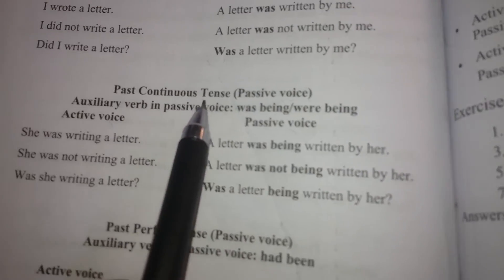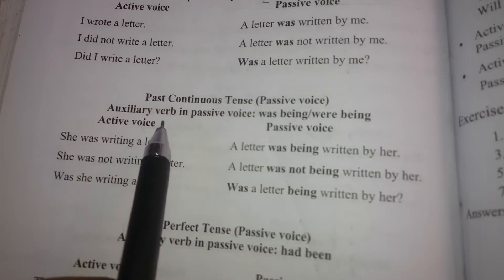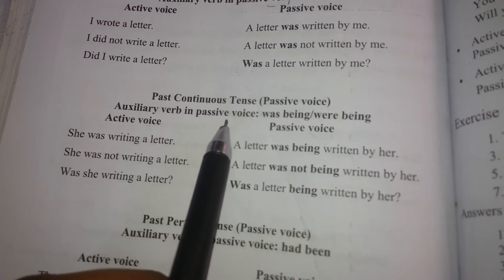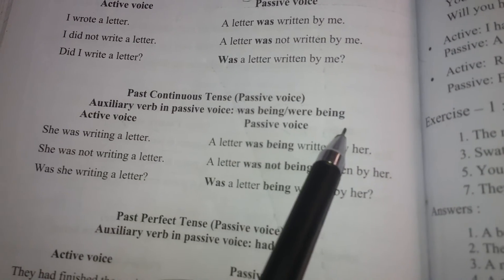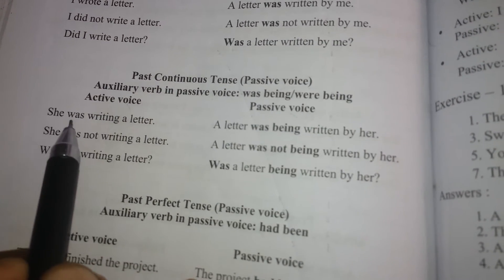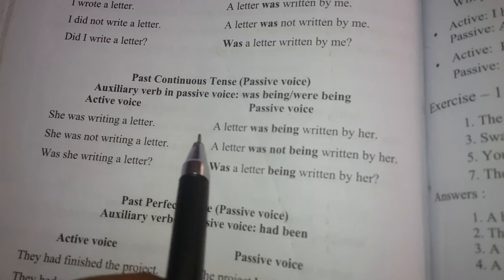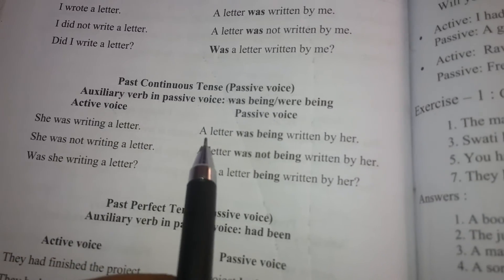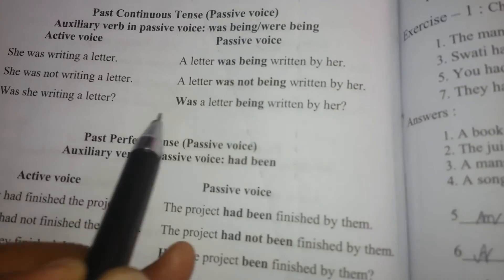K.G.ClassesTopic-Active and Passive Voice (7th)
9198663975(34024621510)sbi Orai jalaun uttar pradesh